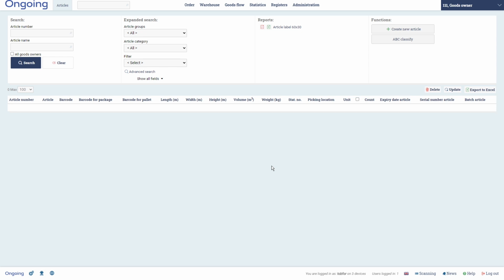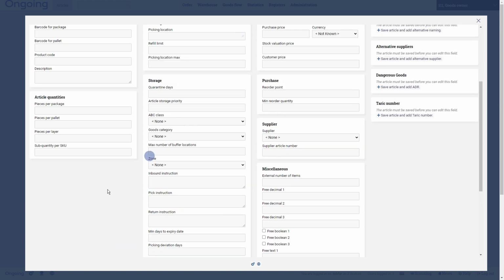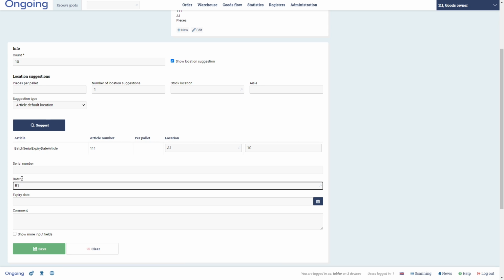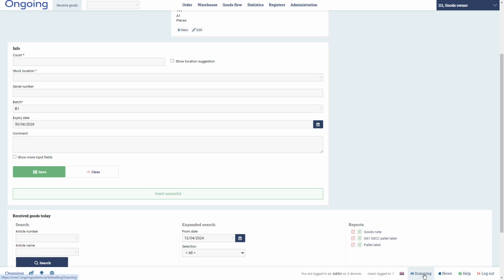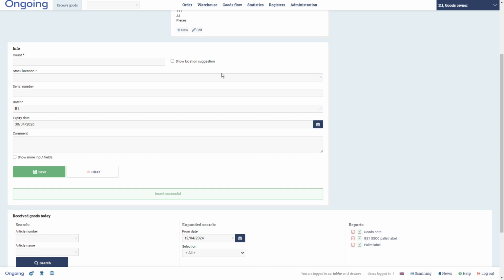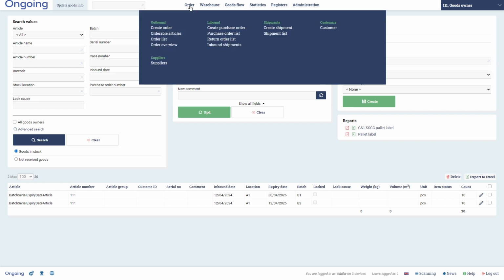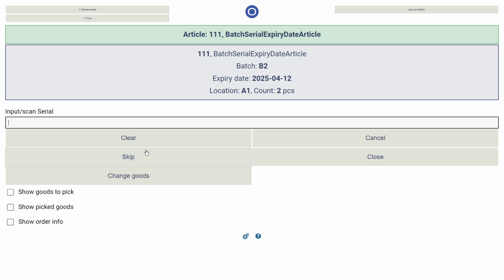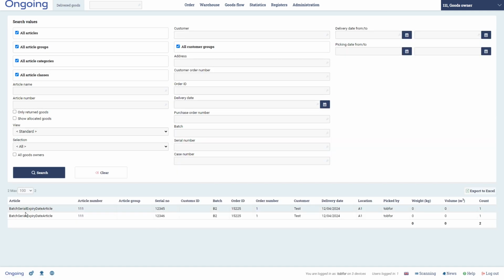Serial number, batch and expiry date articles in Ongoing WMS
Tutorial where we create an article in Ongoing WMS that is a simultaneous batch, serialnumber and expiry date article. We do inbound in the desktop interface as well as in scanning, for two separate batches with separate expiry dates. Finally we are picking an order where we send out two different articles and input serial number for individual tracking.